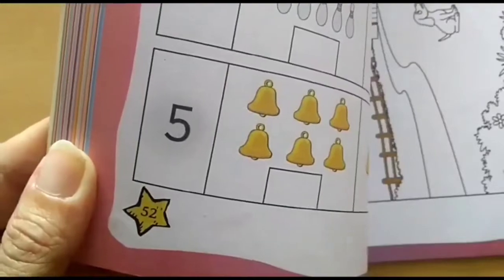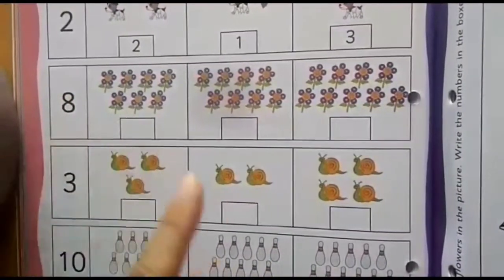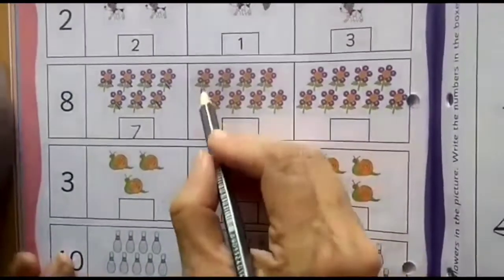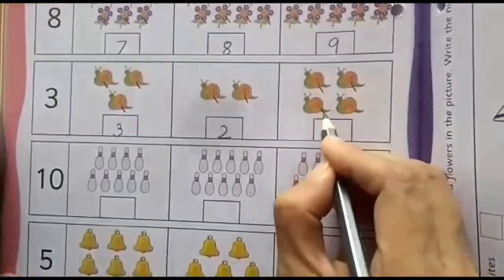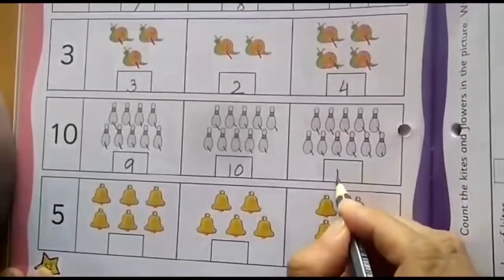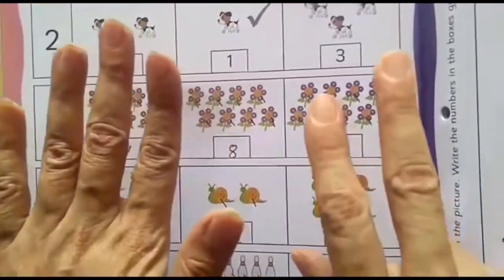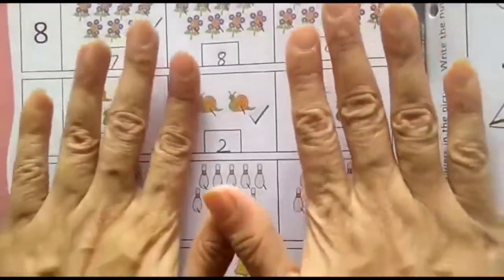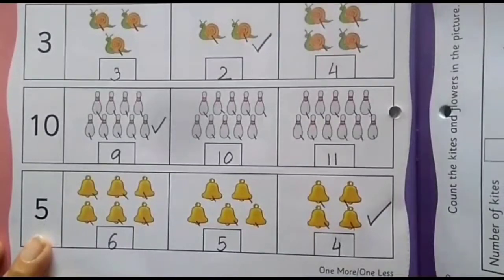The Orbis School - Mathematics - Sr KG - One less than - Part 2